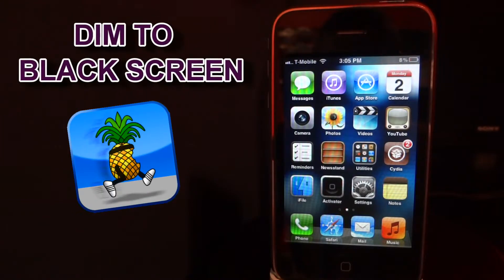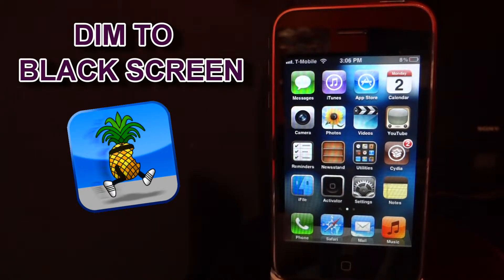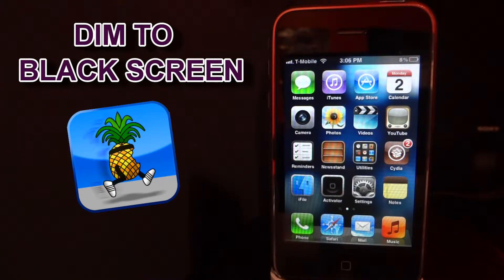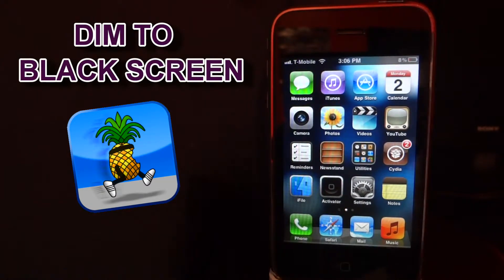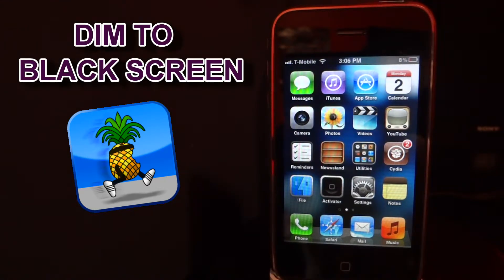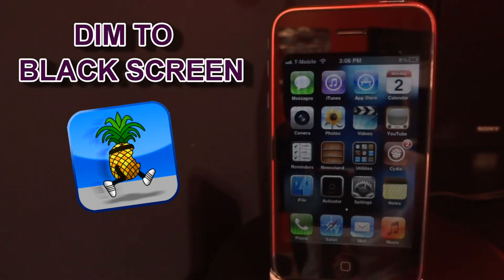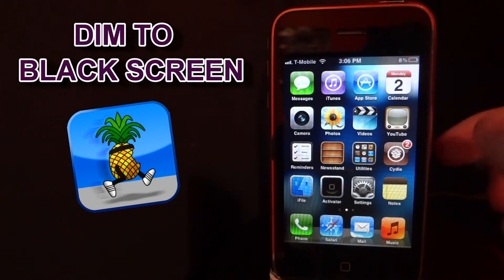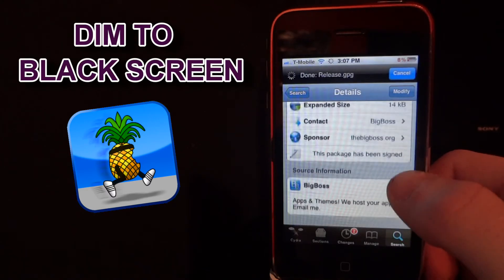Dim To Black Screen Tweak for iPhone/iPod/iPad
Dim To Black Screen is a free tweak. Can be downloaded on iOS 5+ devices running Cydia or Installer with the Big Boss Repo.

Repo: BigBoss